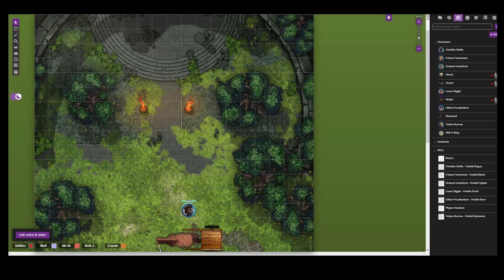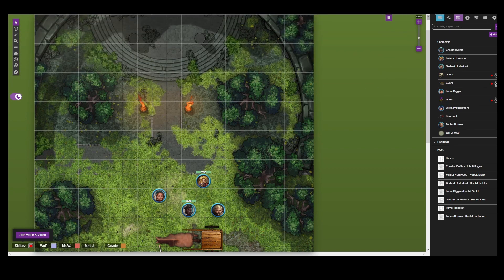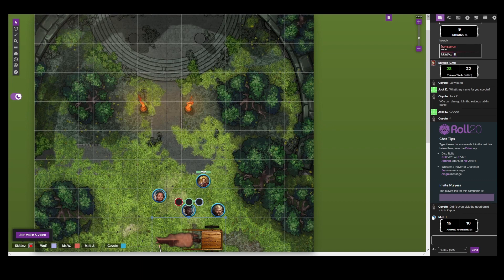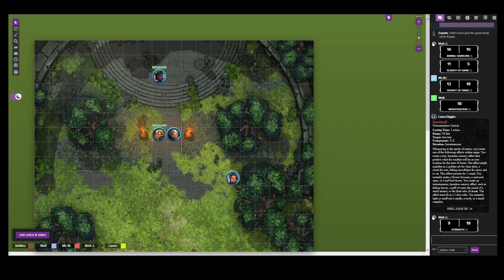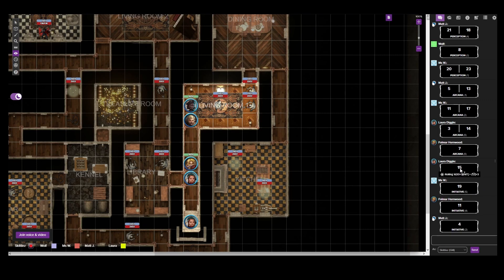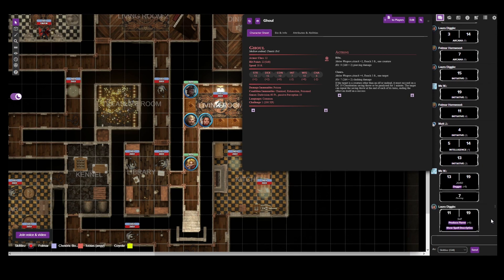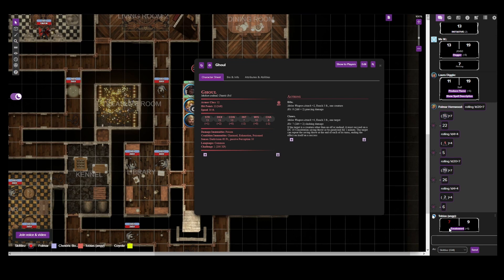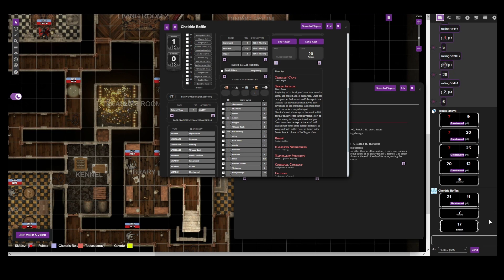Haunting of Lockheed Hill (feat. @MyelinGames, @Ms5000Watts, Circadian Wolf, and The Sixth Coyote)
When Myelin Games asked me to run a Dungeons and Dragon's game live on stream, I could hardly refuse, so I put together a game built for a single session of four players.

A reminder that I am no professional DM, and my players are no professional players. We play to have fun, and a rule might be made, or a mistake may happen, this is bound to be the case with any D&D game. Remember that it's all in good fun.

Please go and support the creators featured in this video!